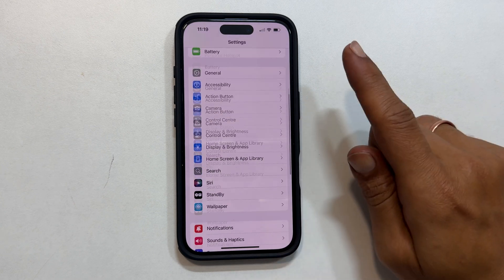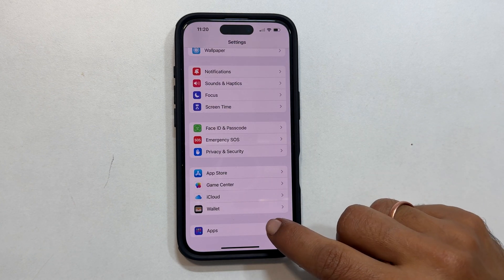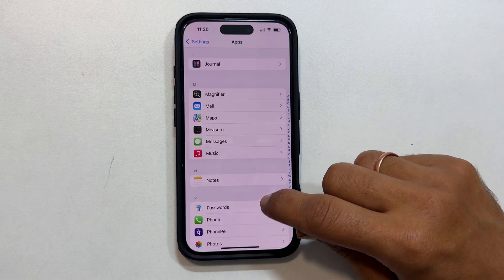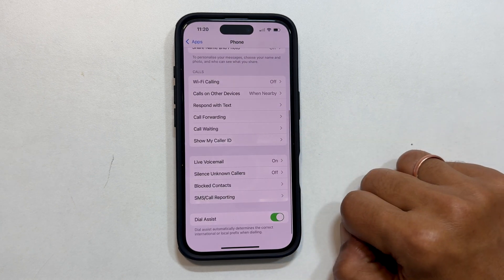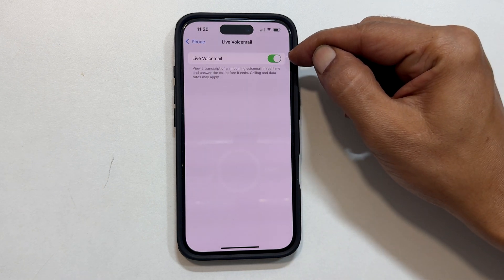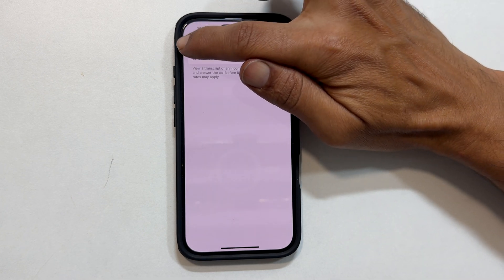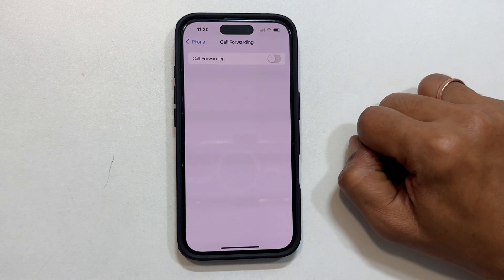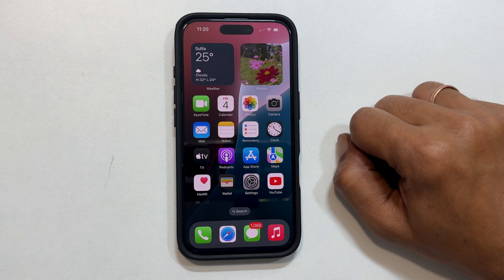How to Turn Off Voicemail on iPhone (iOS 18) - Easy & Quick!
Tired of unwanted voicemails?  This video shows you how to easily turn off voicemail on your iPhone running iOS 18.